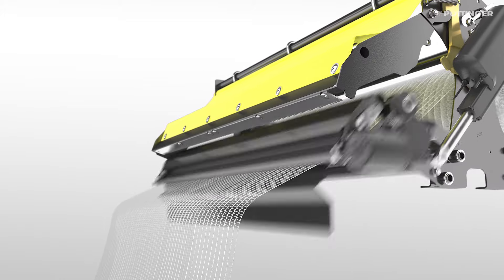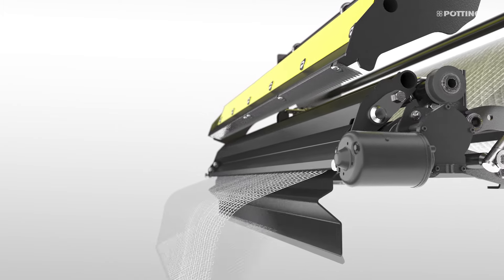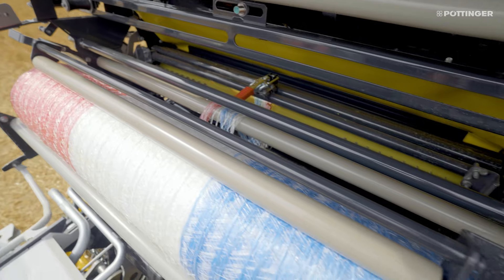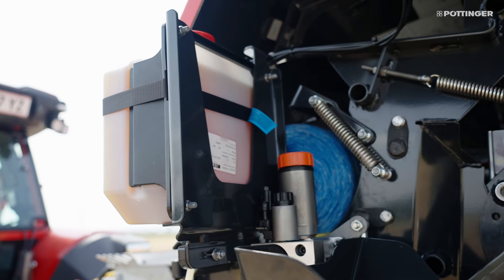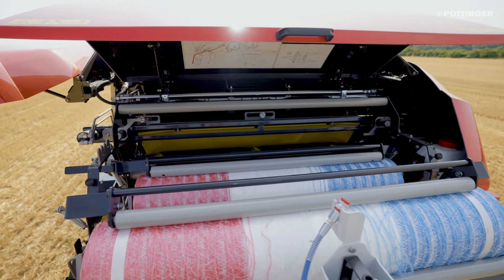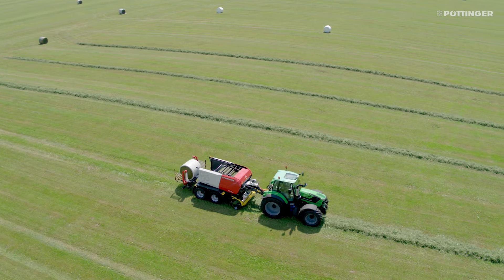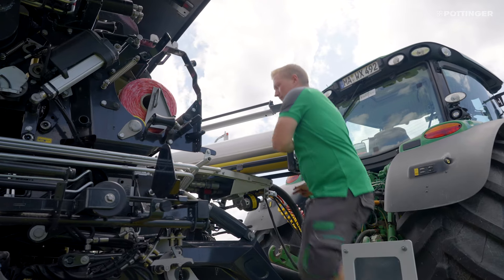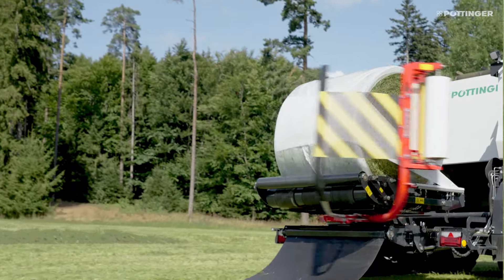Binding on the IMPRESS round baler | PÖTTINGER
The highest baling pressure, the shortest chopped length and the highest throughput are useless if the binding system does not work reliably.

In addition to the binding unit, the binding material and external factors such as temperature and humidity also play a major role.

PÖTTINGER has developed a binding unit to counter these influences that can be adapted to your requirements.